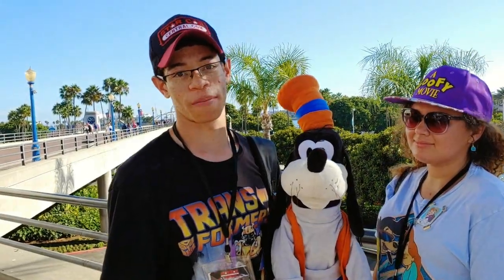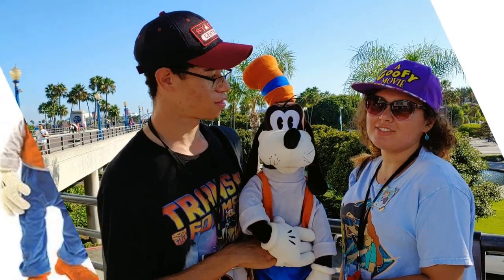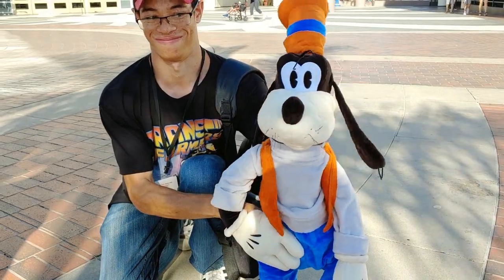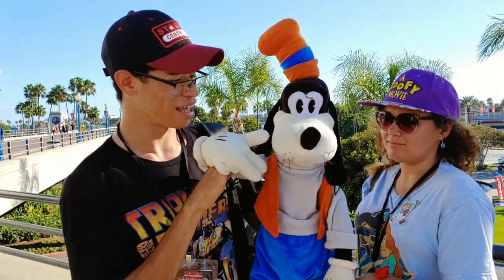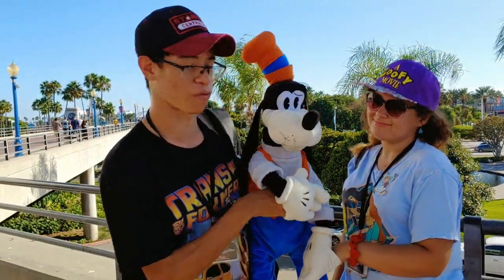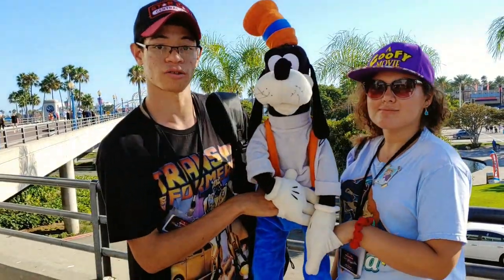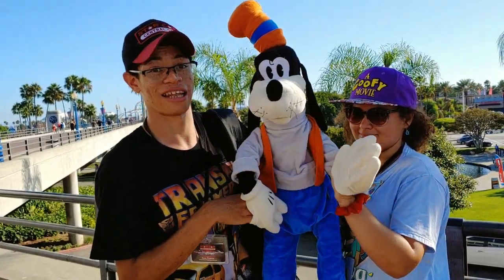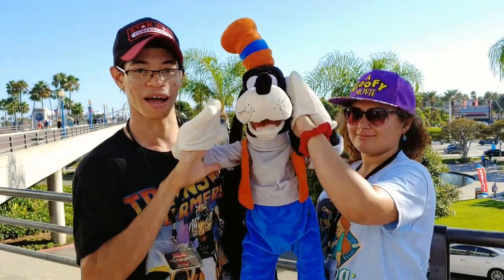FOLKMANIS GOOFY DISNEY PUPPET REVIEW! LONG BEACH COMIC CON! | Justin Talks Puppets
FOLKMANIS GOOFY DISNEY PUPPET REVIEW!

Folkmanis Goofy - Disney Character Puppet

Disney fans will holler, "Yaaaaaaa-hoo-hoo-hoo-hooey!" for the spectacular, vintage style, three-foot-tall Goofy puppet. With signature hat and vest and details that feature pie-eyes, floppy ears and two buck teeth, bring out Goofy's good natured personality when you animate his mouth and hands.